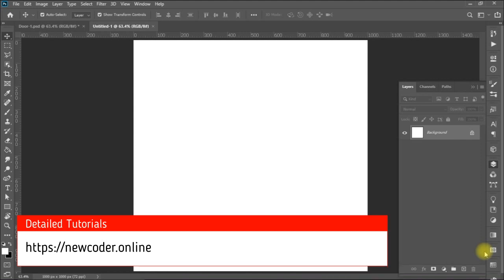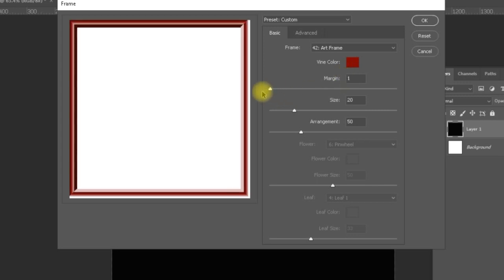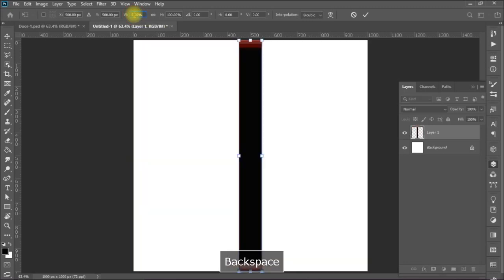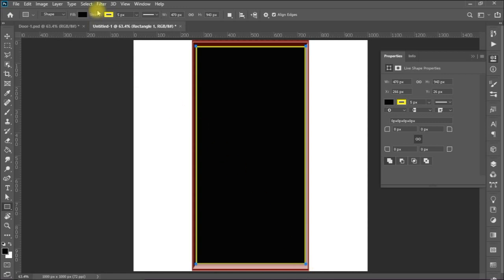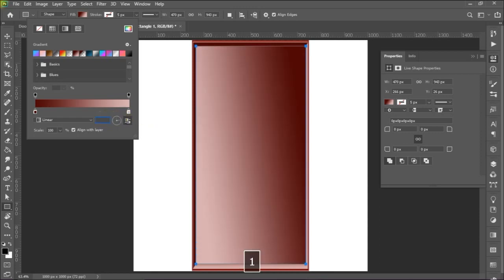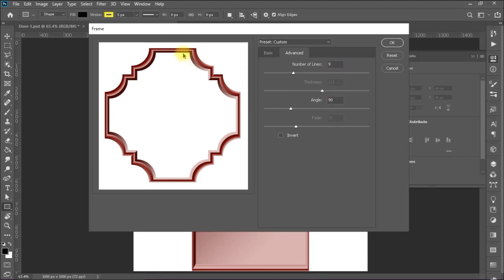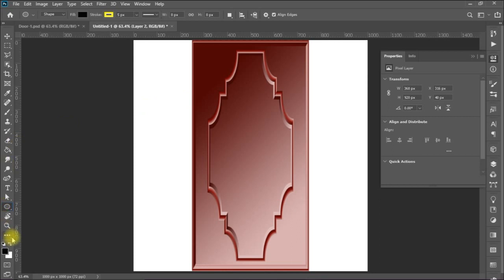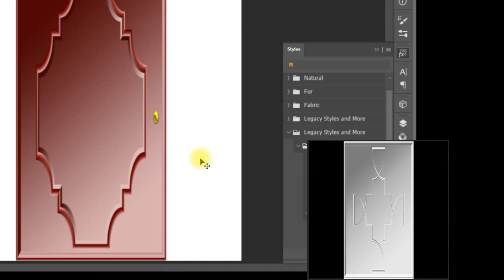video 95 Picture Frame Filter part 3 - Create Awesome door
We had explained the details of the Picture Frame Filter in this  tutorial : Explore the Picture Frame Filter – Part I. Then we had followed it by a creative usage of the floral filters together with the blending options and curves in this tutorial : Creative usage of Picture Frame Filter – Part II. Today we shall follow by another creative usage of the Frame Filter to create a Stylish door:
• Set the working space
• Create the door frame
• Create a matching door
• Add door decoration
• Add Gold Door Knob
• Next Tutorial we shall open and close the door

Recommended Readings
• Marianne Williamson Collection—A wide range of lessons from an internationally acclaimed spiritual teacher.

• James Hillman—The Alchemy of Psychology—An iconic program from the founder of Archetypal Psychology.